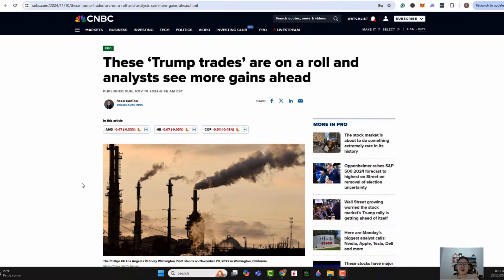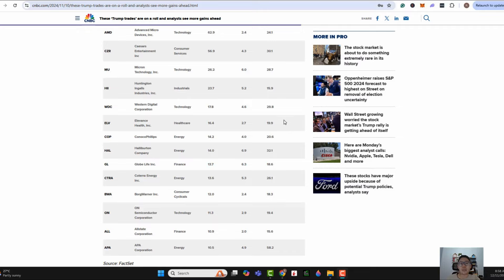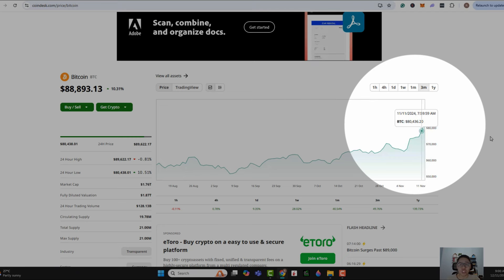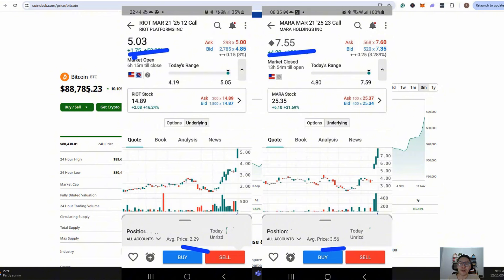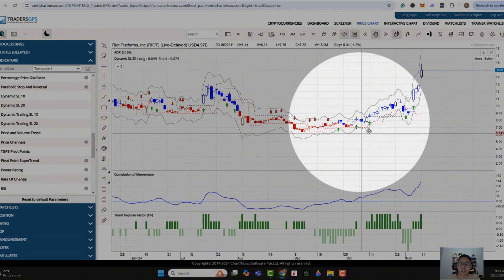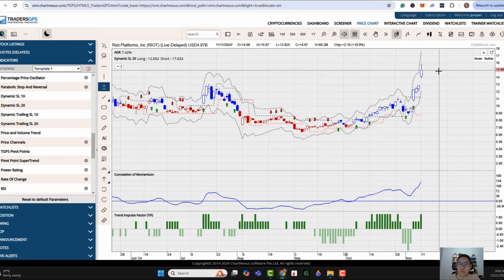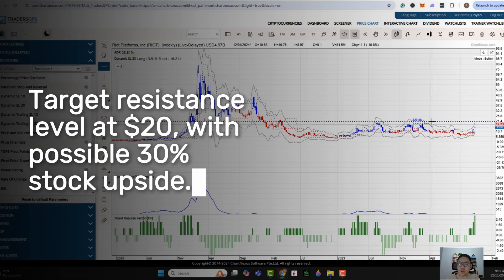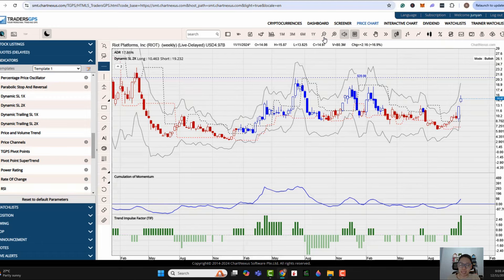This Stock Doubled After Trump’s Election Win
Royston Tan is an award-winning stock analyst that has been ranked as one of the top Bloomberg analysts in his respective industries.

Having earned his degree from NUS Business School in 2007/08, Royston commenced his career as a financial analyst at a trading company. Subsequently, he was sought after by a family office to oversee their investment portfolio, encompassing local and foreign stocks alongside numerous Private Equity ventures. He also started New Academy of Finance, a website dedicated to educating investors on the basics of investing.

Presently, Royston serves as our esteemed Options coach in SMT, guiding thousands of students towards mastering the intricacies of options trading and empowering them to make informed financial decisions.

Enjoyed this video? ⭐ I have a ZERO Dollar Live Online Workshop that Teaches the 3 Step Process to Trade Profitably Using A Proprietary Software

Join our FREE FACEBOOK group for helping you understand and learn how to trade systematically and profitably with Collin Seow and other top traders around the world!